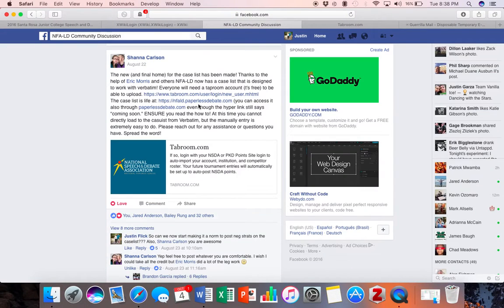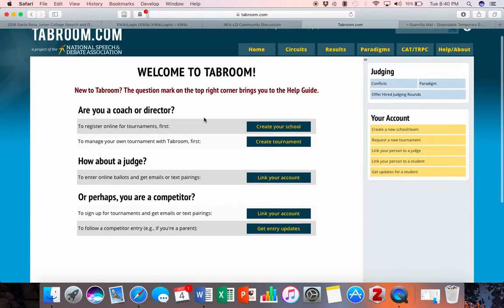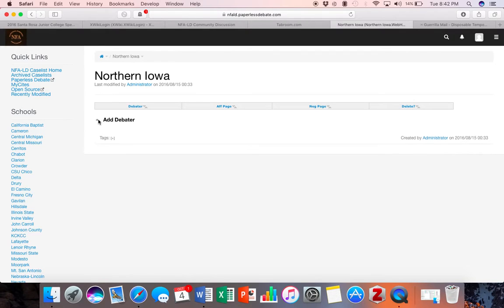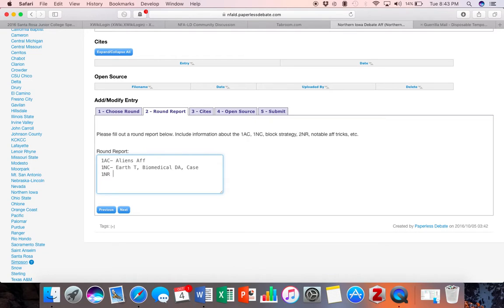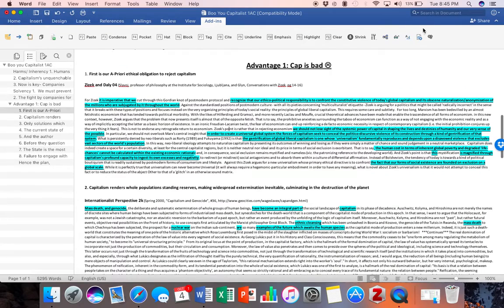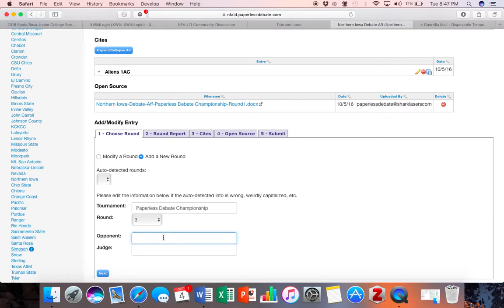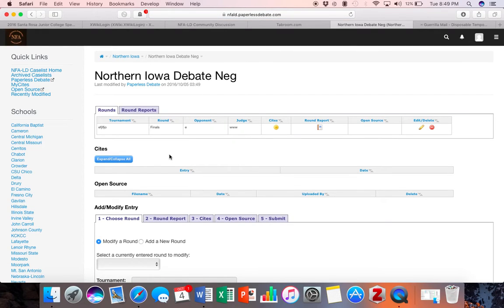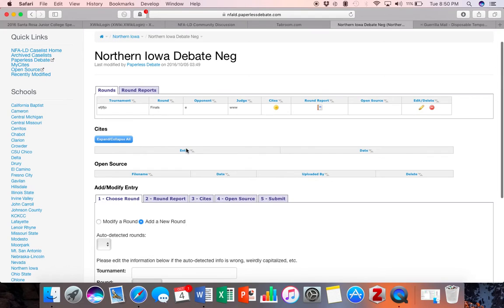Using the NFA-LD Caselist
This video is intended to help those who are unfamiliar with the caselist as well as offer some best practices for using it in NFA-LD Debate